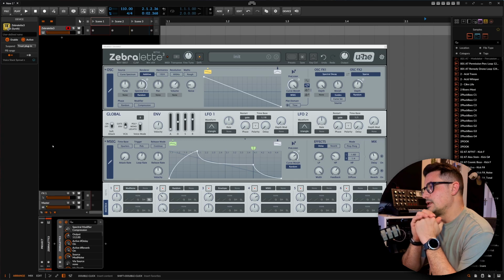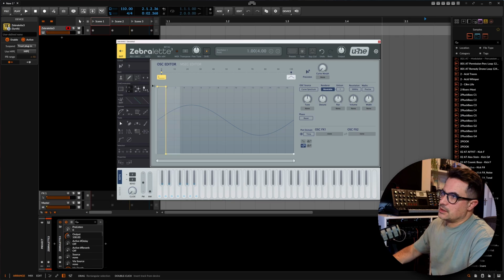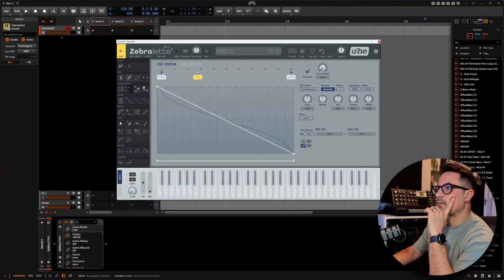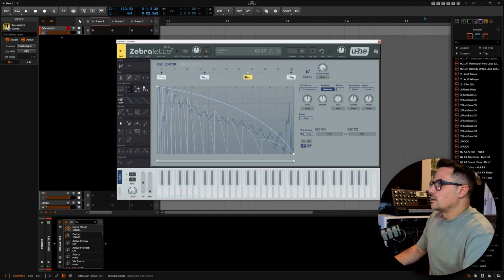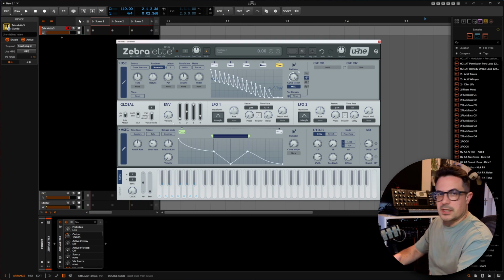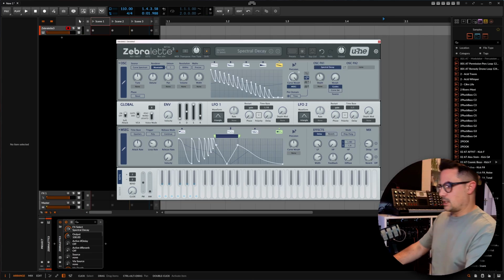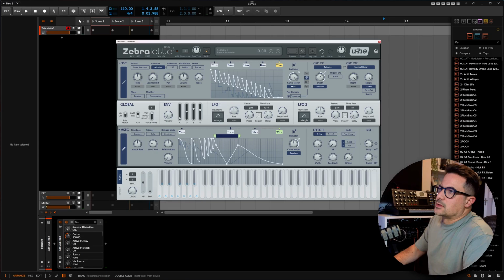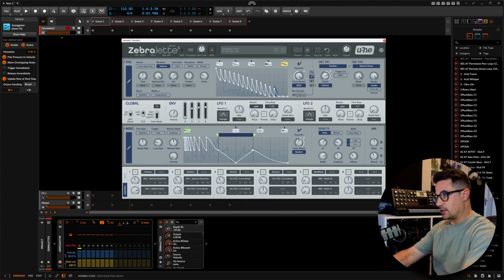Heading down the spectral rabbit hole with Zebralette 3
Zebralette 3 has been out for a bit, but I've only recently really been getting to grips with the power of the oscillator and the various editing tools available here. In the video, we run through some core concepts and then build a pretty complex sounding patch with just a single oscillator and MSEG.